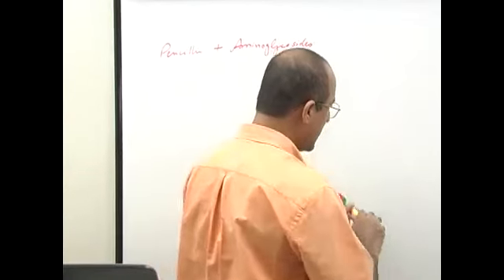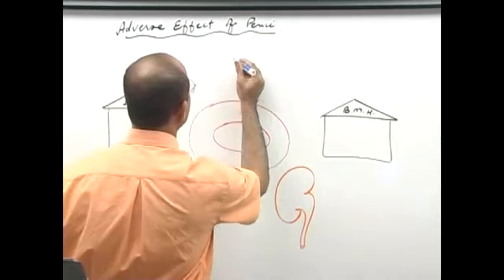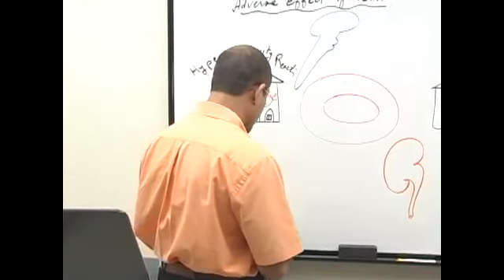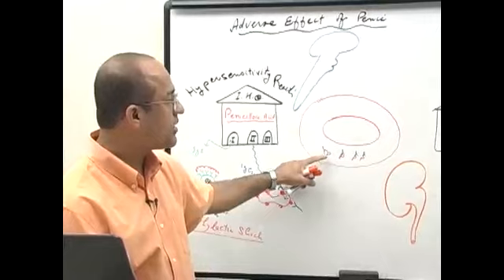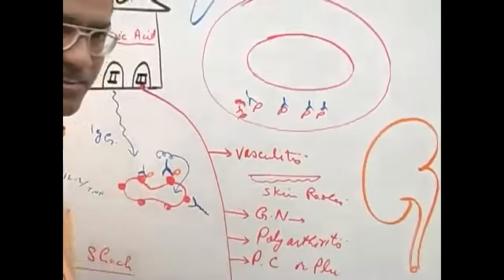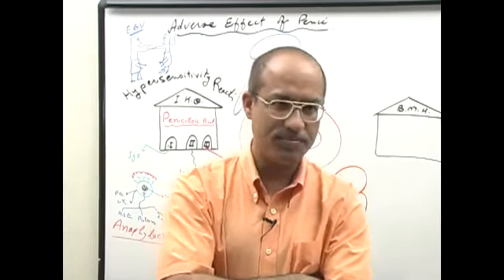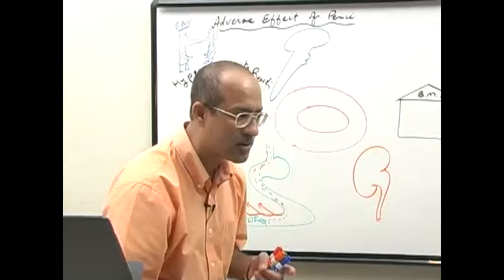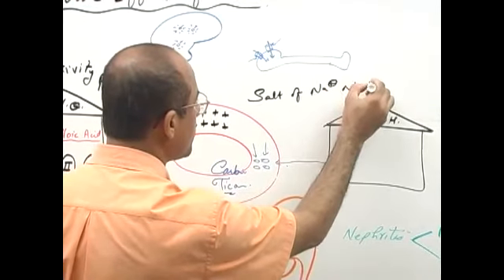Penicillin | Antibiotics | Dr Najeeb | Part 4/4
1. More than 800+ Medical Lectures.
2. Basic Medical Sciences & Clinical Medicine.
3. Mobile-friendly interface with android and iOS apps.
5. Download option for offline video playback.
6. Fanatic customer support and that's 24/7.
7. Fast video playback option to learn faster.
8. Trusted by over 2M+ students in 190 countries.

(0:00-3:25)
Outline: Cell wall synthesis inhibitors: Cycloserine, Bacitracin, Vancomycin, Beta Lactam drugs: Penicillins, Cephalosporins, Carbapenem, Aztreonam

(3:29-10:05)
Bacterial Cell Wall; Gram +ve and Gram -ve; comparison of structure.

(10:15:14:48)
MOA Beta Lactam drugs; Penicillin Binding Proteins (PBP), Porins in Gram -ve.

(14:50-22:54)
Wide spectrum and Narrow spectrum Penicillins; Natural Penicillins : Pen G and V; Spirochetes : Treponema Pallidum and Borrelia Burgdorferi

(22:58-34:36)
Very Very Narrow Spectrum Penicillins ; Antistaphylococcal Penicillins: Methicillin, Nafcillin, Oxacillin, Dicloxacillin, Ofloxacillin; Penicillinase/Beta lactamases.

(34:40-44:08)
Penicillin G (IV) and Penicillin V (Oral); Beta-hemolyticus Streptococcus A : Rheumatic Fever. Methicillin Resistant Staphylococcus Aureus (MRSA).

(44:10-52:34)
Wide Spectrum Penicillin [extended to Gram -ve]: Ampicillin, Amoxicillin: Hemophilus Influenzae, E.coli, Listeria Monocytogenes, Proteus, Salmonella, Enterococci.

(52:36-58:45)
Ampicillin and Amoxicillin: Vulnerability to Gram -ve; Anti beta lactamases: Clavulanic Acid, Sulbactam, Tazobactam.

(58:47-1:07:28)
Anti-Pseudomonal Penicillins: Piperacillin, Ticarcillin, Carbenicillin. Pseudomonas Aeruginosa; Surgical Infections,

(1:07:33-1:10:02)
Summary